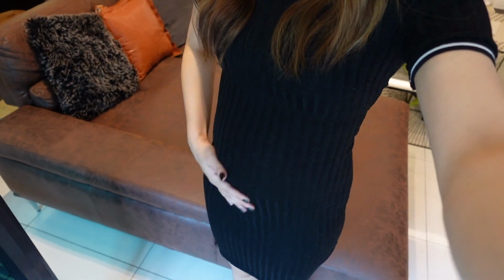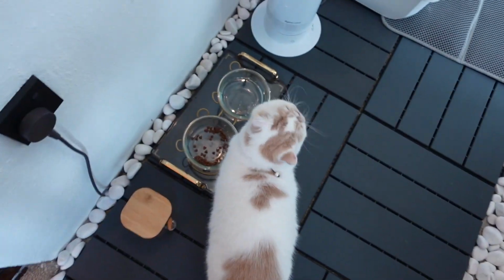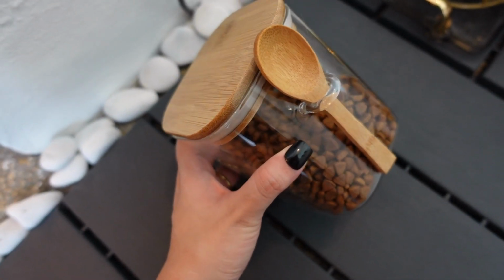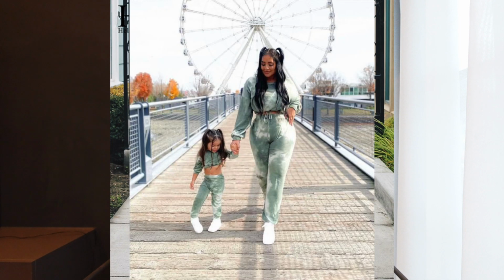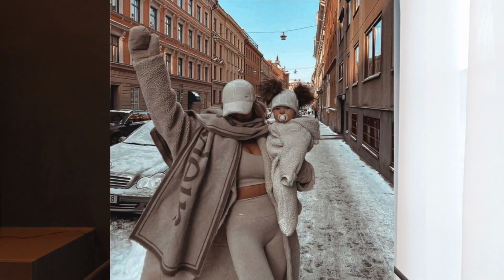BOY OR GIRL?? GENDER REVEAL PARTY | NUTSY STYLE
The moment has finally come!!! Welcome to our gender reveal party!!!